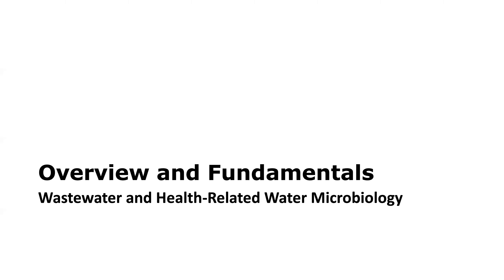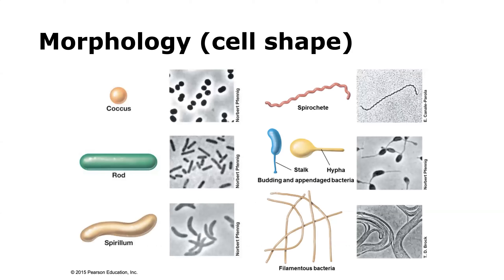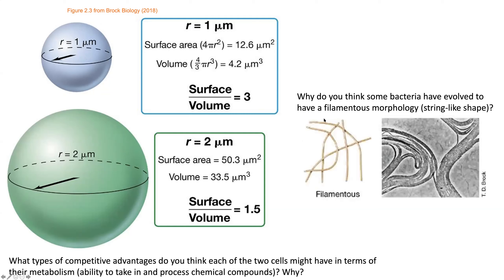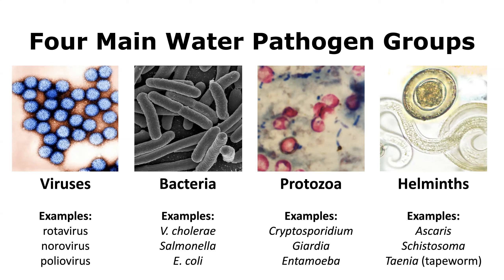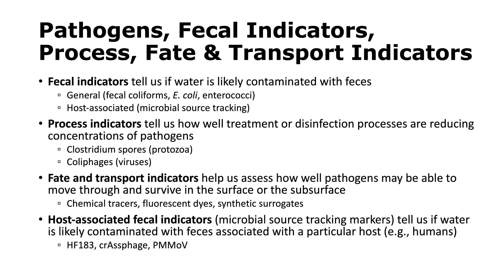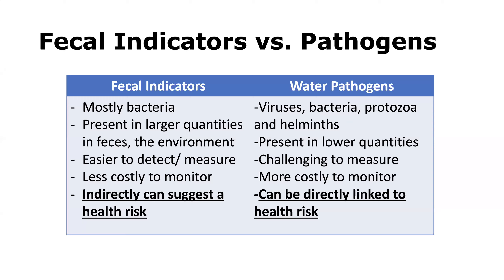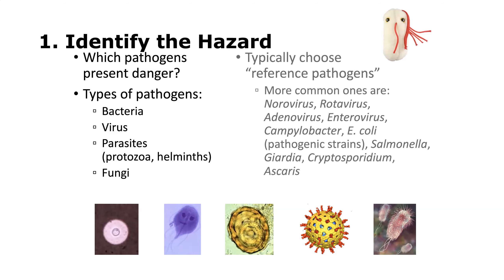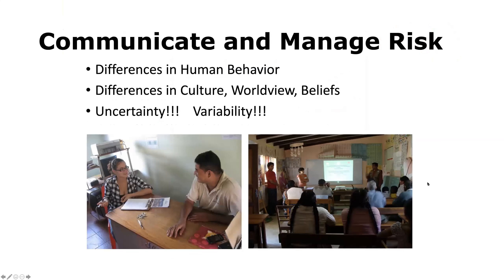Module 1 - Overview and Fundamentals: Part 3 - Wastewater and Health-Related Water Microbiology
Part 3 of Module 1: Overview and Fundamentals. This lecture covers an overview of wastewater and health-related water microbiology, with the learning outcomes to: categorize microorganisms used in water/wastewater treatment based on their evolution, their sources of carbon/energy, their morphology, the way they grow, and their optimal oxygen and temperature requirements; distinguish key features of the four major water pathogen groups; distinguish the purpose, differences, and use of general fecal indicators, process indicators, and host-associated fecal indicators; and describe the quantitative microbial risk assessment framework.